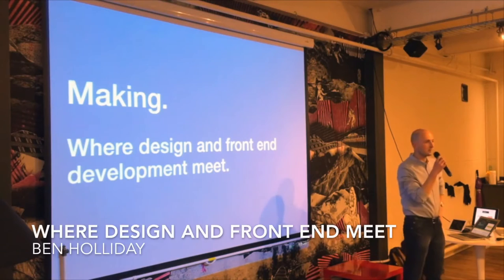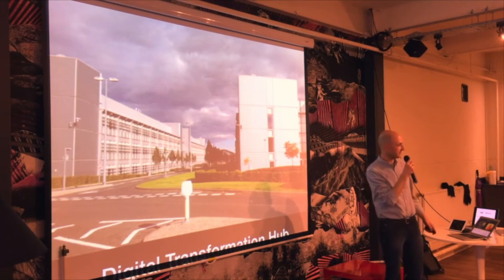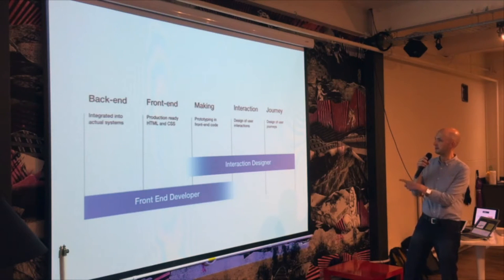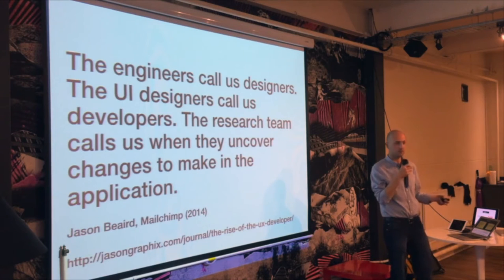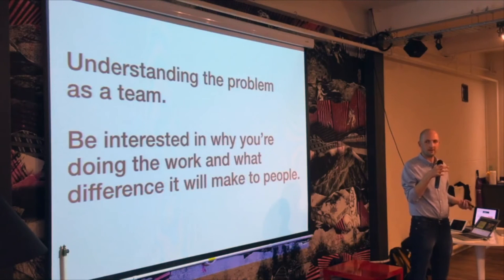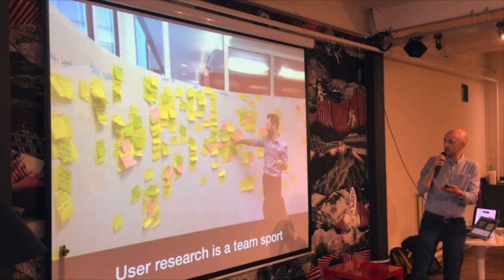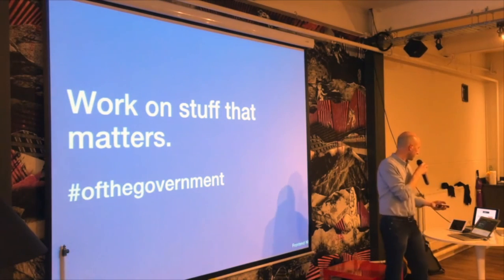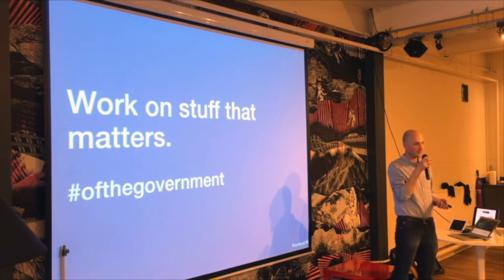Where design and Front end development meet - Ben Holliday | Sept 2015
Ben Holliday (03/09/15)

Ben Holliday picks up the design side of frontend development, taking us through the 'making' phase, where the two disciplines meet.